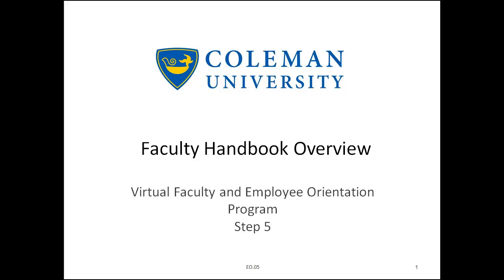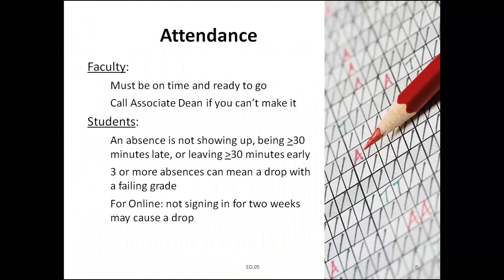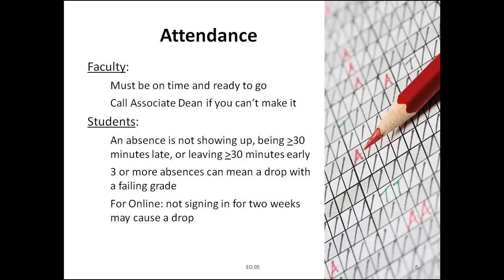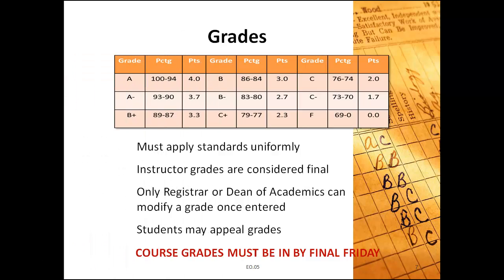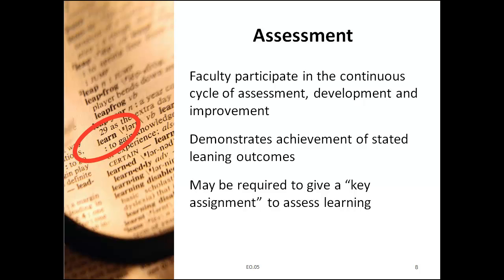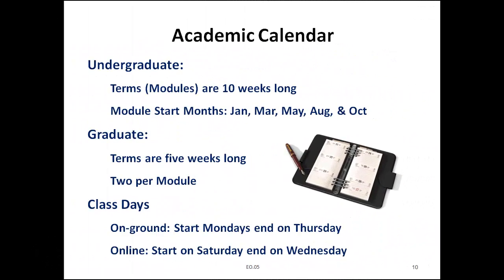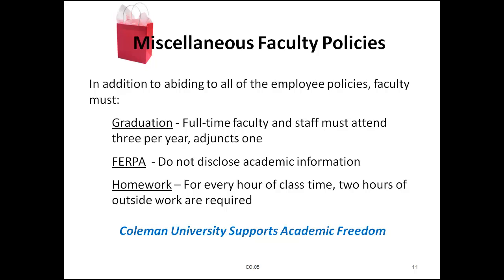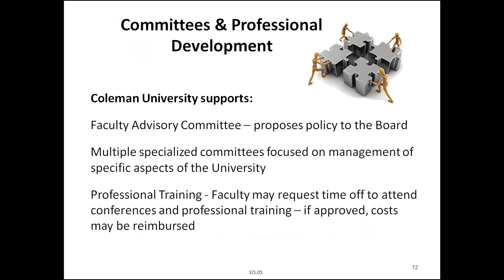EO_05_Remake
Coleman University Employee Orientation Step 5: Faculty Handbook